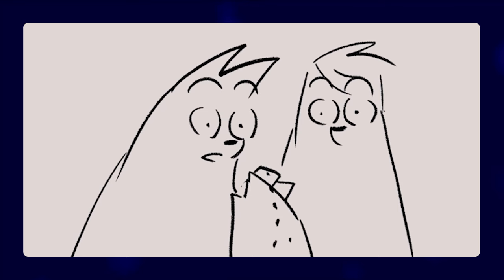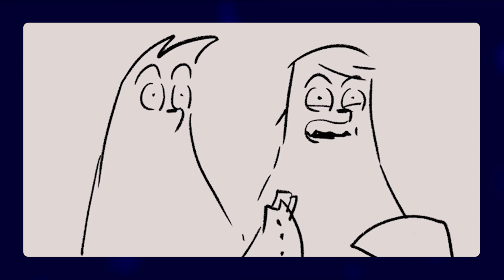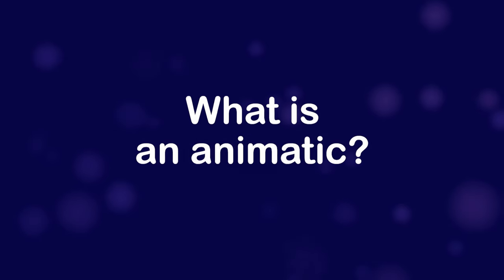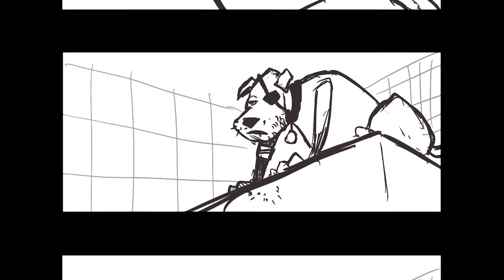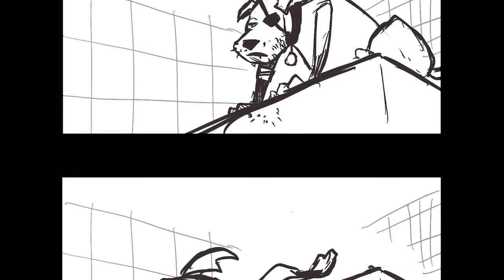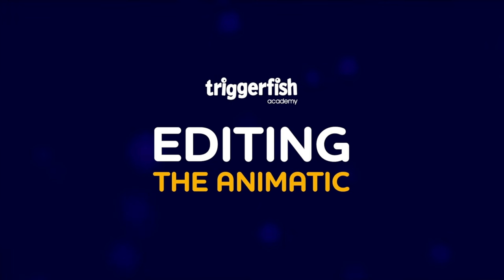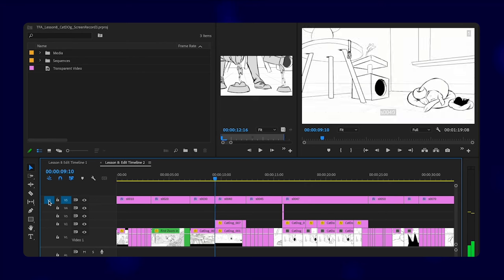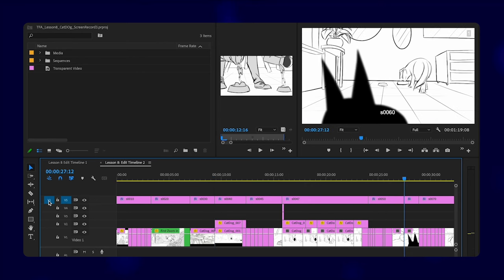TFA Animatic Editing Trailer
Discover the exciting work of Editors in the early phases of developing and producing Animation, in a course filled with tips and tricks that explores best practices through the process of animatic editing.